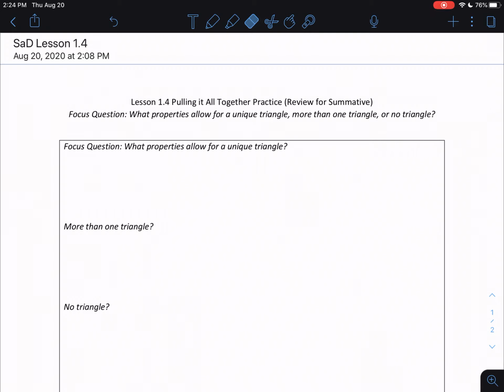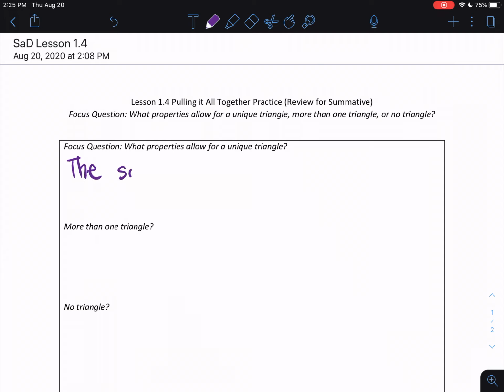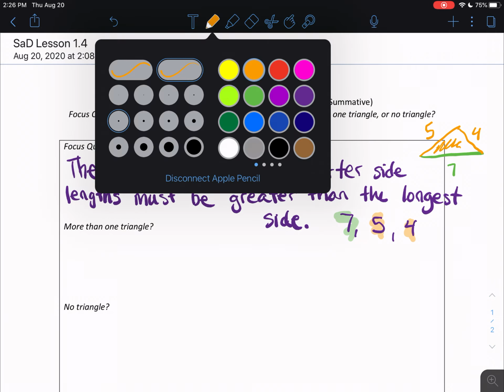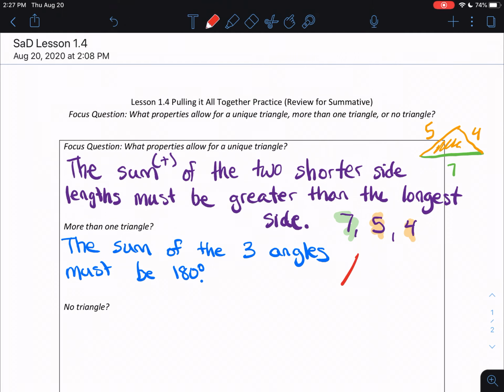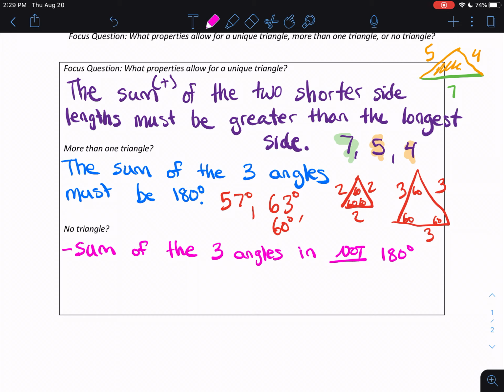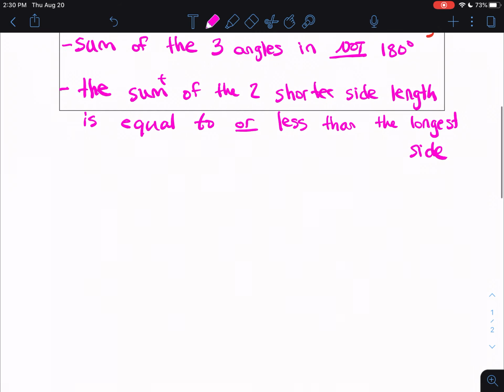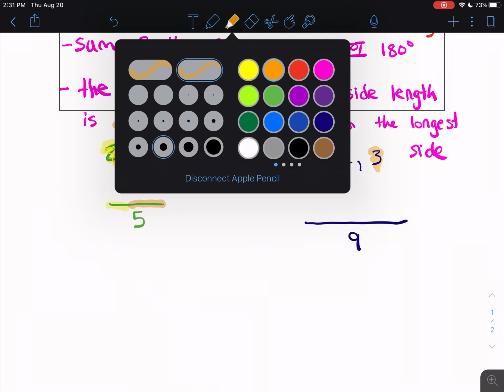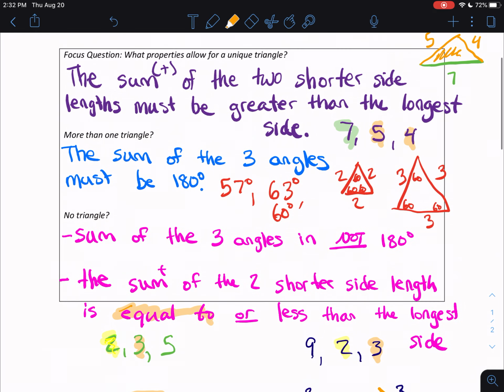Math 7 August 25 Problem 1.4